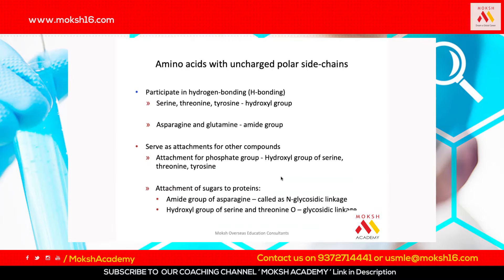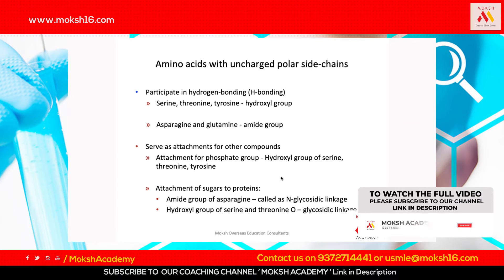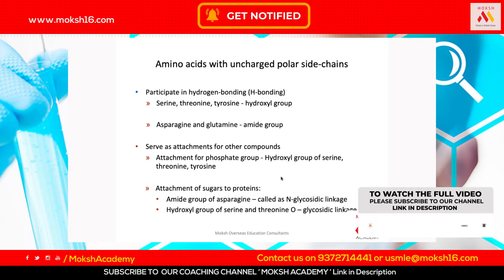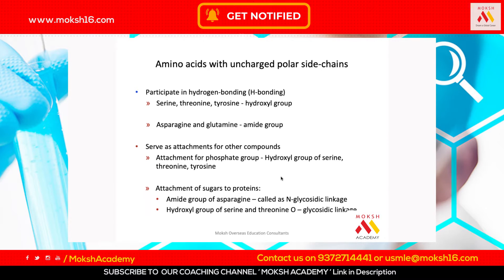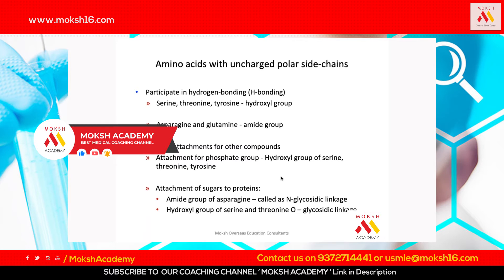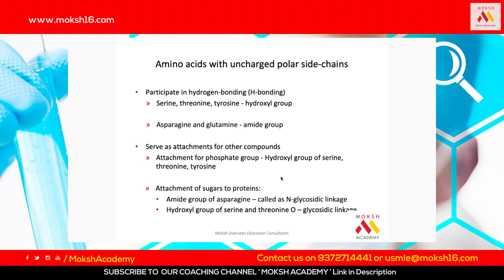Biochemistry | Amino Acids | Lecture Promo | Moksh Academy Presents | MOKSH MBBS 2021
MBBS IN RUSSIA, Study MBBS in RUSSIA Fees, Cost & Reviews. This is the time when every medical student is looking for the right advice regarding their MBBS admission. Every medical student has a dream to become a successful doctor.

Have you appeared NEET 2021 Exam? Are you joining MBBS Medical School this year? Want career guidance from top medical doctors? Get complimentary access to MOKSH MBBS Refresher course.

Moksh MBBS is the best platform for students to learn how to study MBBS abroad till PG in the year 2021 for FREE. Attend Free Online Coaching Webinar by Moksh MBBS 2021
TO JOIN LIVE & FREE COUNSELING SESSION:

TO KNOW MORE ABOUT MBBS ABROAD
It’s a common dream to study MBBS in USA for Indians. However, the system to pursue medical study in USA is absolutely different than the one followed by most of the European (MBBS in Russia / MBBS in Ukraine etc.) and Asian countries (MBBS in China / MBBS in Nepal etc.). The first question that comes to the mind of the student is how to study MBBS in USA.